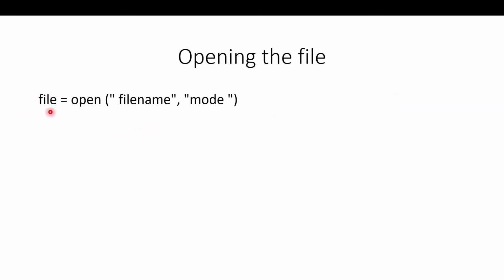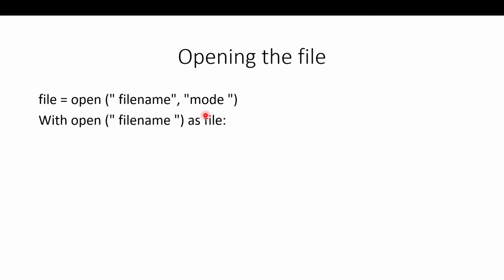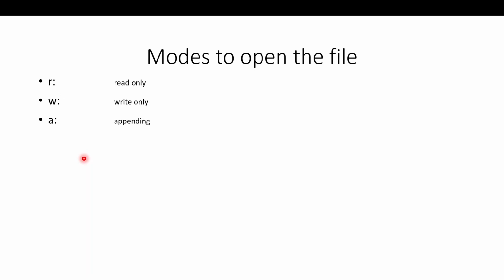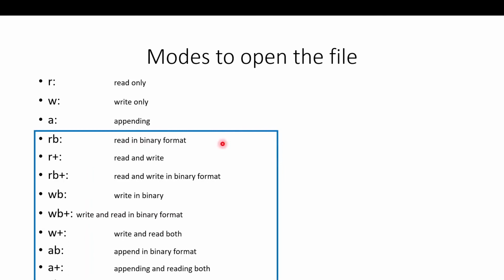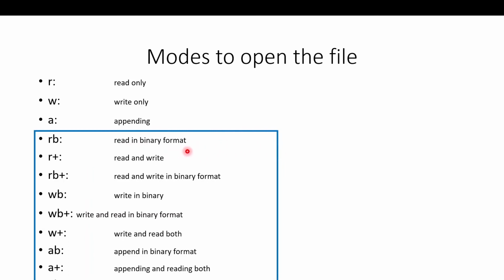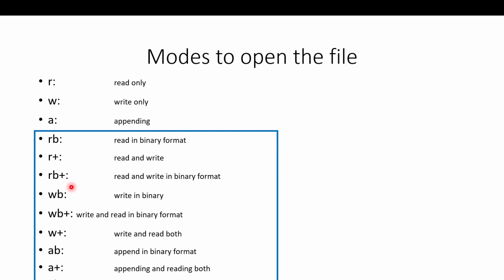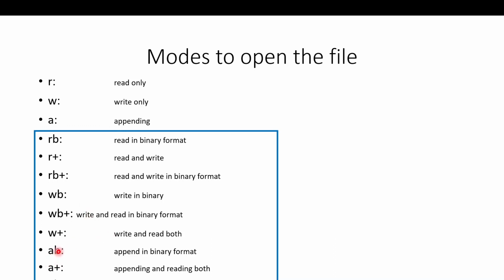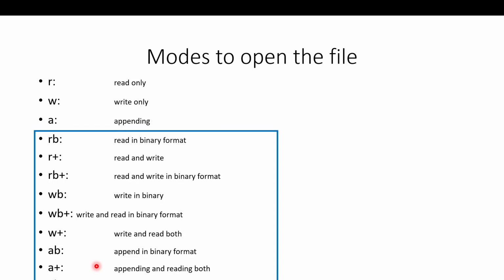File - I/O Basics in Python